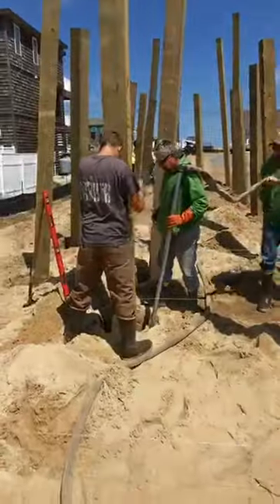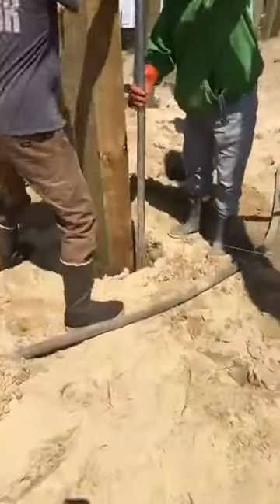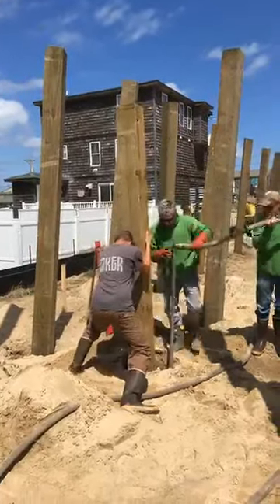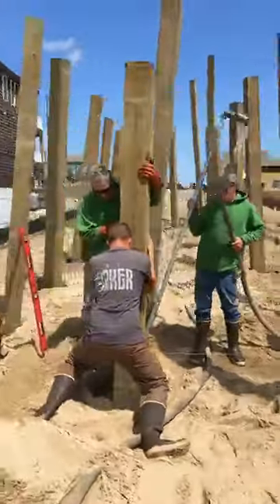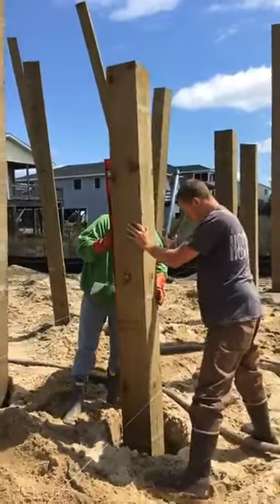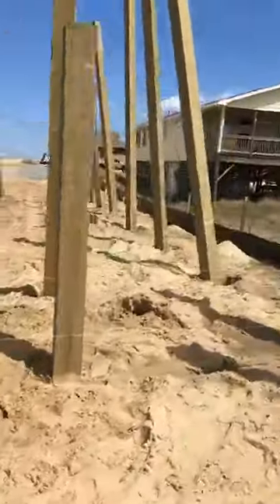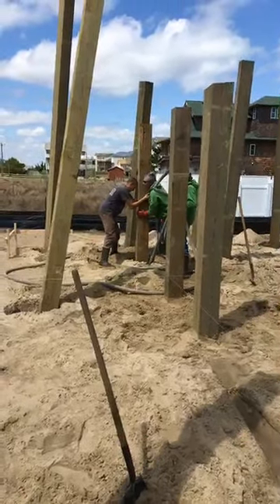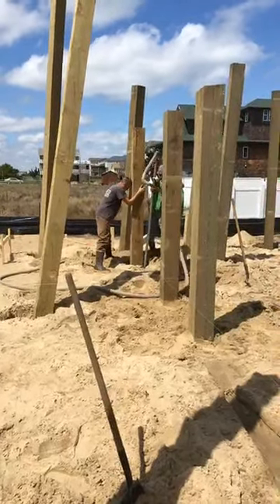Installing pilings for beach houses: Real Estate Development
Greg is a serial entrepreneur, real estate developer, coach, and mentor. He has bought, developed and sold over $250 million in real estate, built and renovated hundreds of custom homes and commercial buildings, developed residential and mixed-use subdivisions and started 12 different companies from the ground up. Greg currently mentors some of the top entrepreneurs, real estate investors and real estate developers in the country helping them grow and scale their business, raise more capital and do bigger deals. Greg's current clients have over $2 billion in AUM and deals in the process.

Greg is an expert on the topics of entrepreneurship, leadership and real estate and is regularly interviewed on some of the top real estate investing and business podcasts today.

Greg served in the United States Navy right out of high school and has always been a leader in the community as well as supporting, advising and serving on the boards of several churches, ministries and non-profit organizations.

This channel is all about Entrepreneurship, Real Estate Investing, Real Estate Development, Personal Finance, Bitcoin, Cryptocurrency, Stock Market

WATCH OUT FOR SCAMMERS IN THE COMMENTS I do not have a telegram, discord or any tother type of paid group. I will not contact you here or on other platforms. Scammers are using my name and picture. My real profile has a dark background around my name. Do not contact anyone in the comments. PLEASE HELP BY REPORTING AND DELETING ALL THESE SCAMMERS. Thank you!

How to start a business, How to buy a business, how to grow and scale a business, how to be an Entrepreneur, entrepreneurship, leadership, how to manage people, motivational videos, leadership videos, mindset, investing,